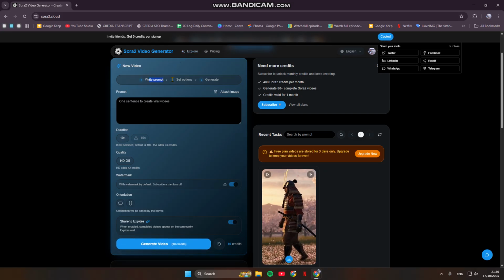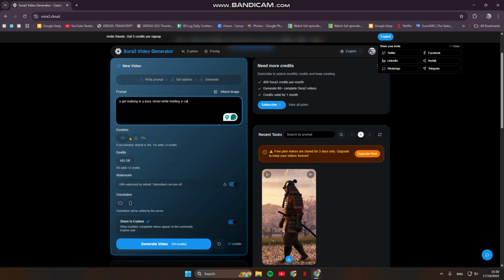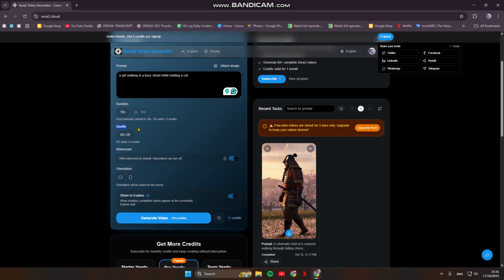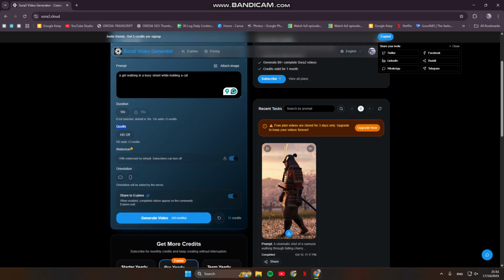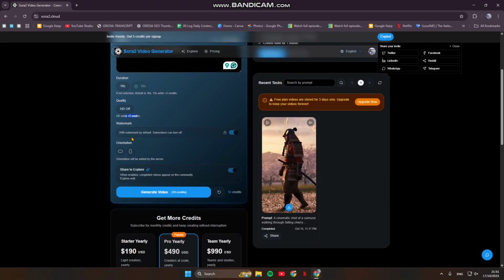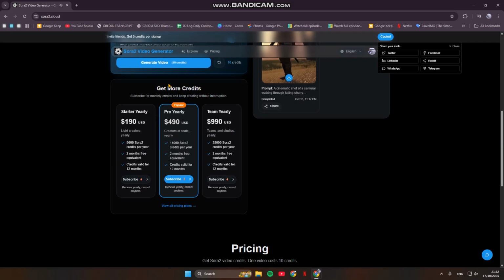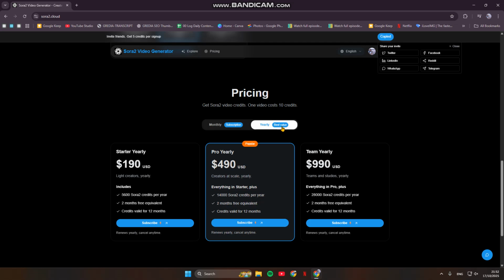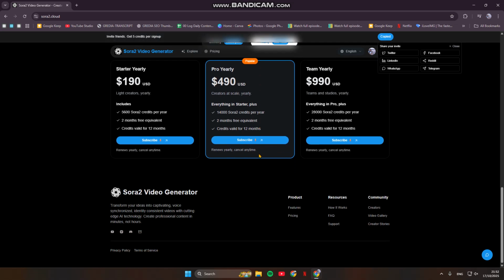Unbelievable AI Video Results - How to Use Sora 2 for Cinematic Video Generation Tutorial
Discover how to create stunning cinematic AI videos using Sora 2! This step-by-step guide shows how to write prompts, set options, and generate realistic scenes in seconds. Perfect for beginners!

🎬 Learn to make AI-generated videos fast
💡 Get free credits & explore creative prompts
🚀 Create cinematic clips with HD quality